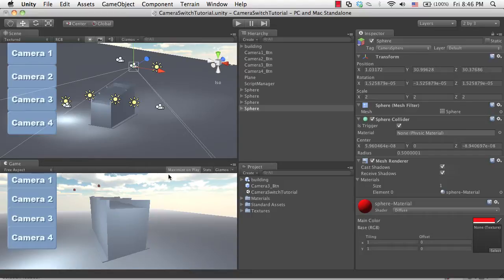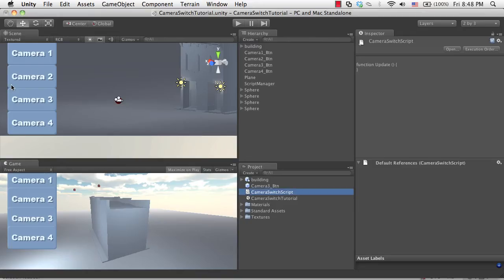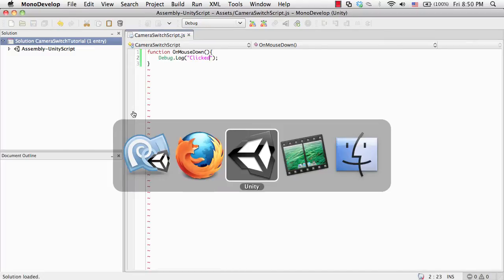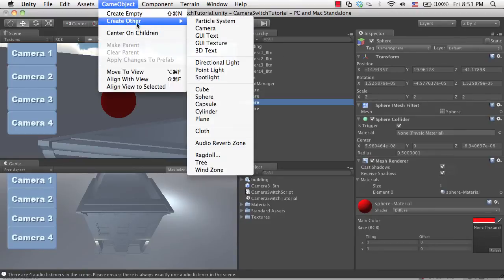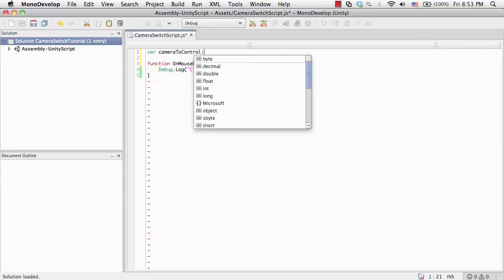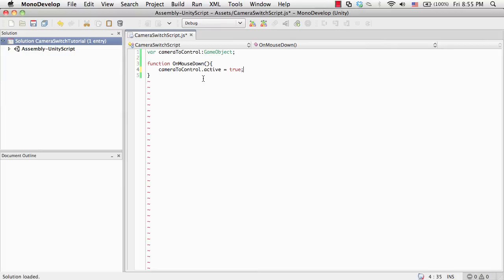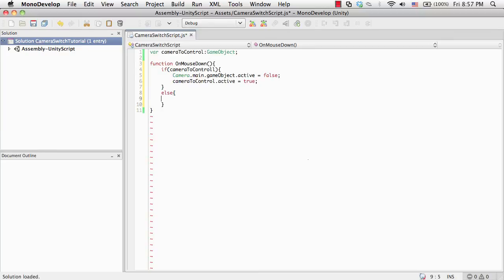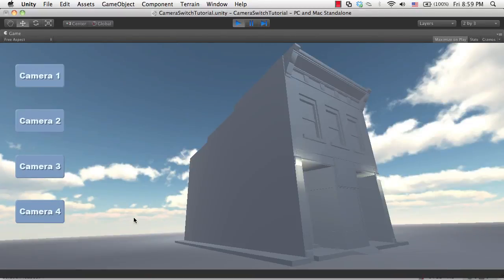Unity: Camera Switching using Javascript Camera Switching using Javascript Unity: